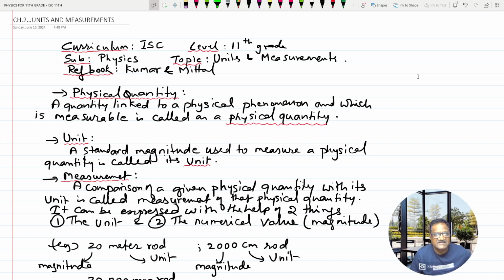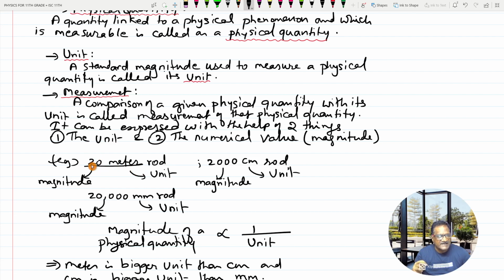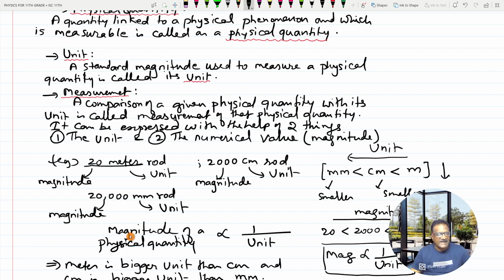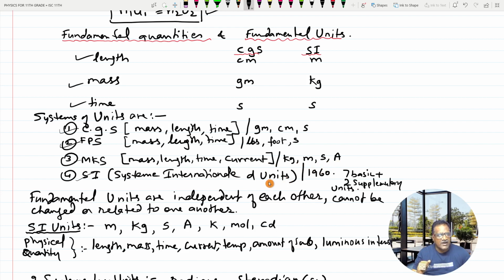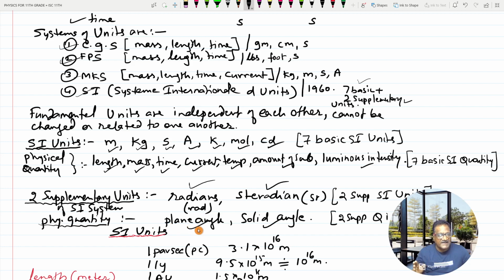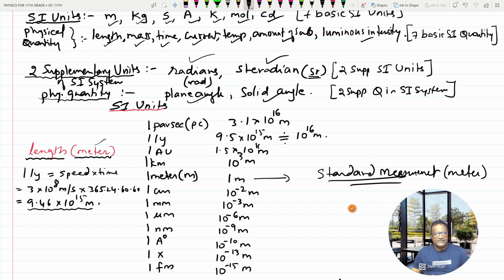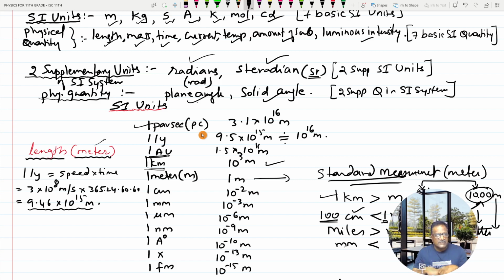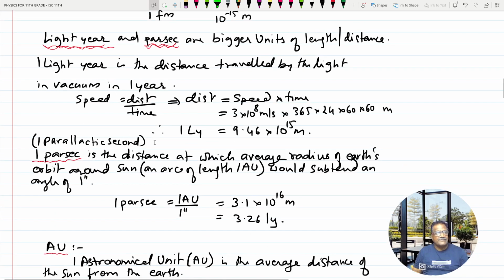ISC PHYSICS 11TH GRADE|UNITS AND MEASUREMENTS|HSC BOARDS UNITS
ISC PHYSICS 11TH GRADE|UNITS AND MEASUREMENTS|HSC BOARDS PHYSICS
In this video i have explained the basic concepts of Measurements of fundamental physical qualities and the various systems.